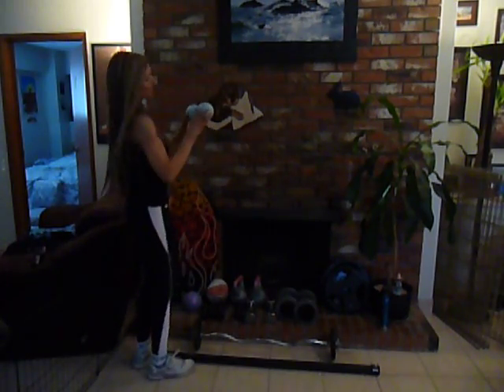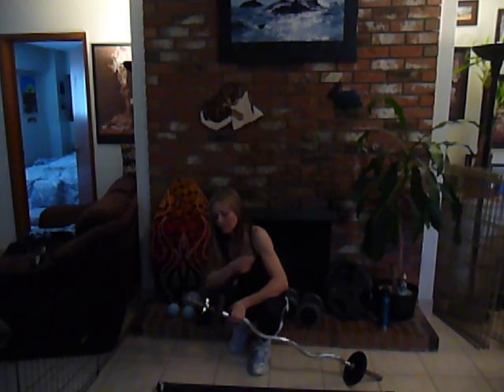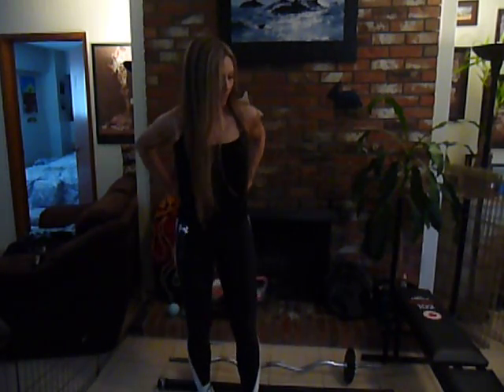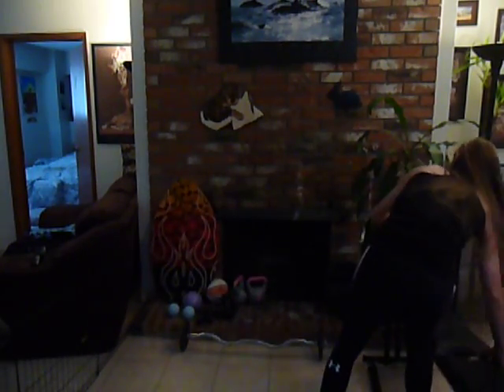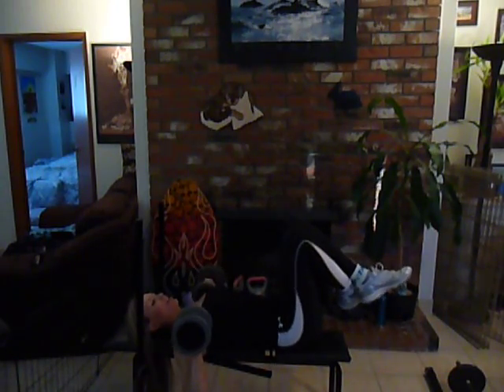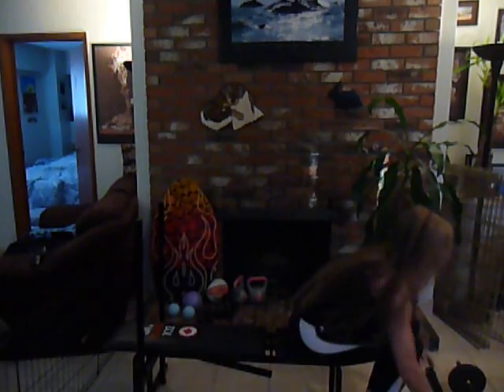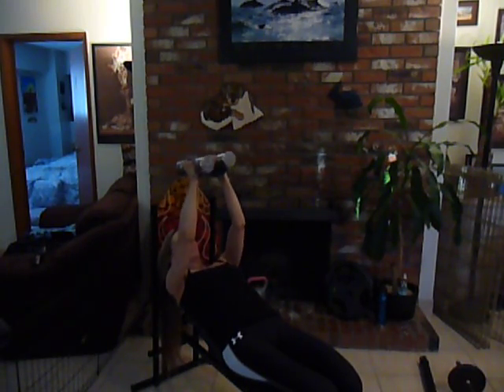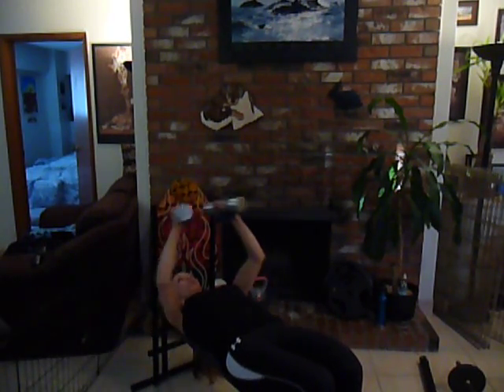Gina VFB ~ Chest & Biceps ~ Part 1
Just a simple video I made while working on another project. I have been asked by many friends to make videos, so I'm giving it a try.. I am still new to this, so please bear with me. I am very shy on camera, as you can see. I made 3 videos to show some of the work I do at home, and hopefully I will get the nerve to do better versions in the future. These were not planned, just made up as I went along, so I apologize for not being very thorough, I'm just getting my feet wet :D This video shows some Chest and Bicep exercises.